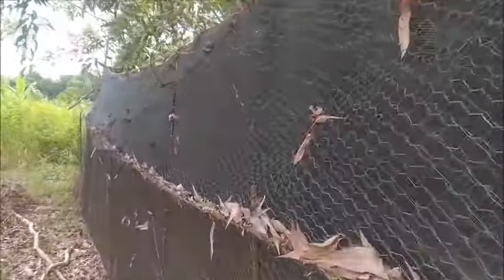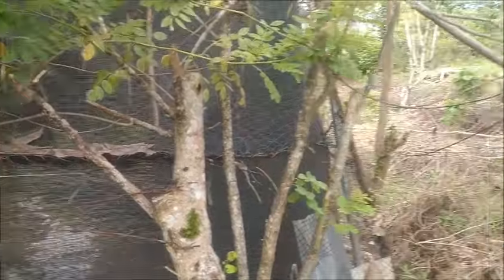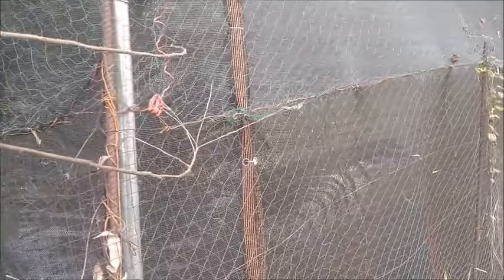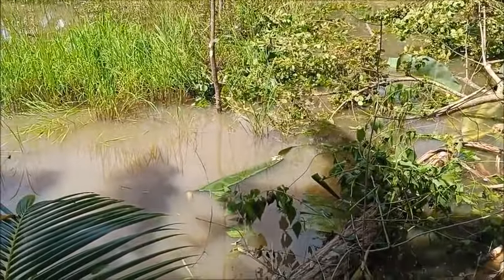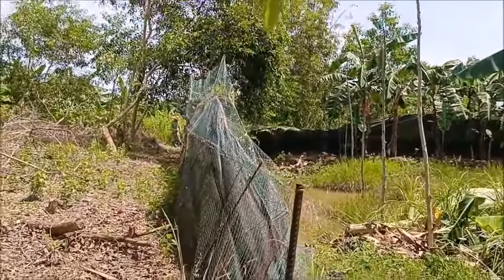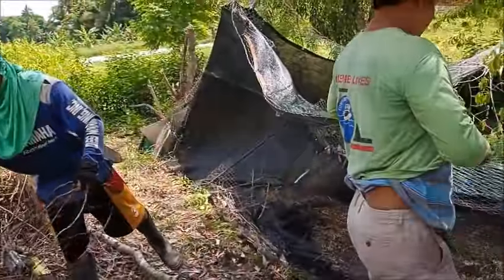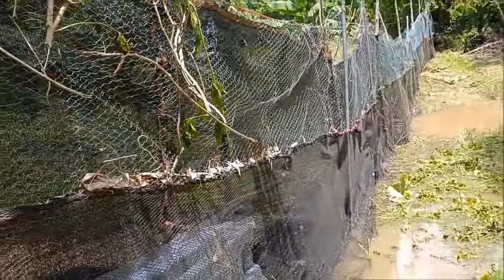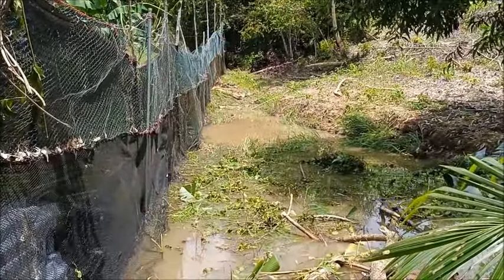Taking Down The Plateau Fence